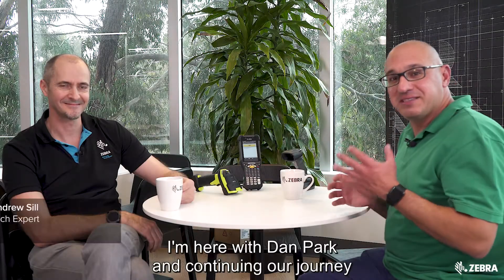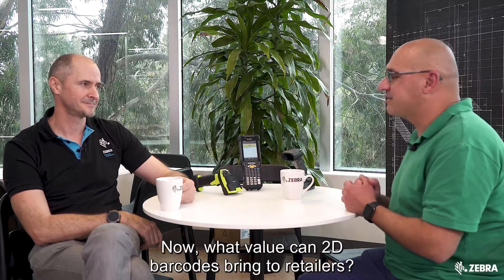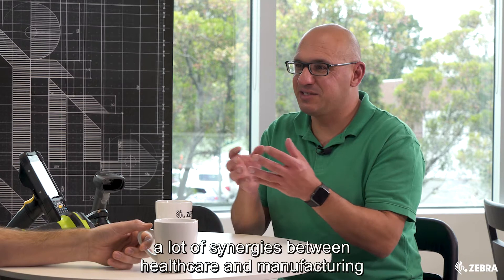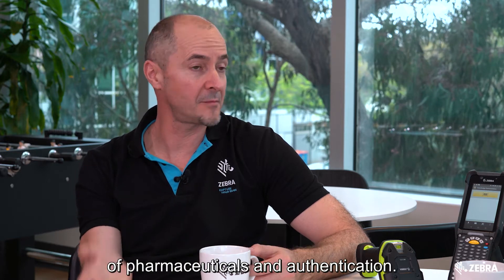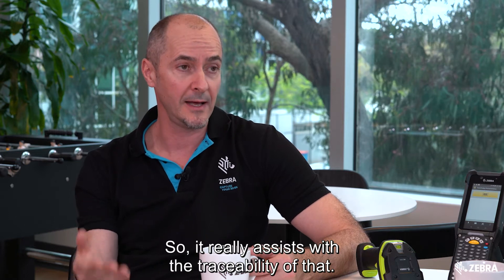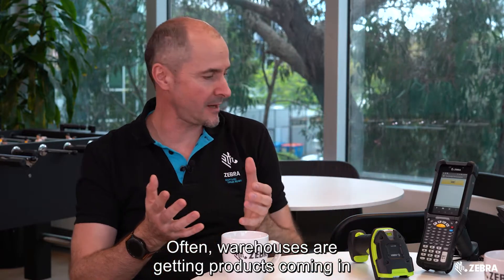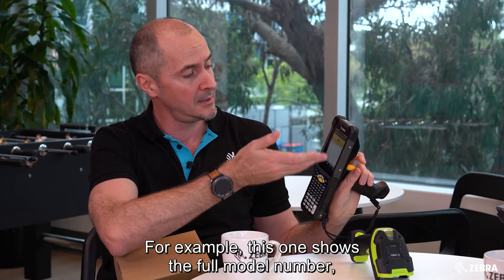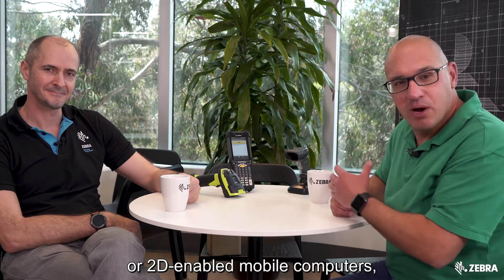The application of 2D scanning | zebra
2D barcodes can be used in many ways across industry. ANZ Sales Engineering Manager, Daniel Park, provides an insight into how 2D barcodes can be used in industries such as retail, healthcare, warehousing and manufacturing. For more information on 2D scanning solutions